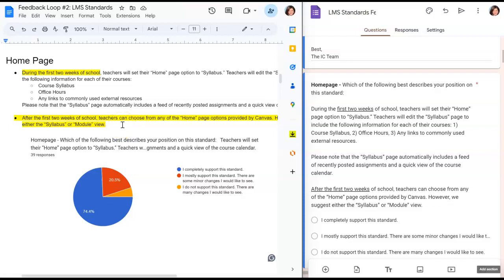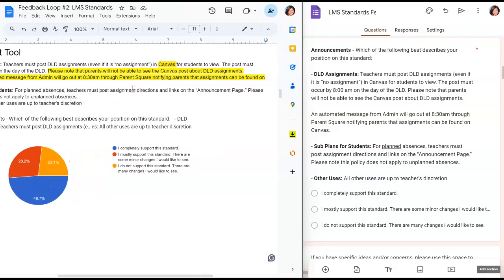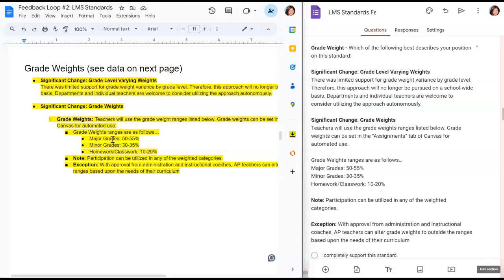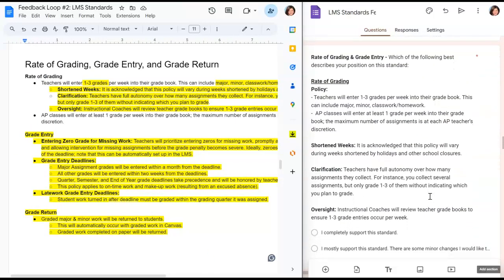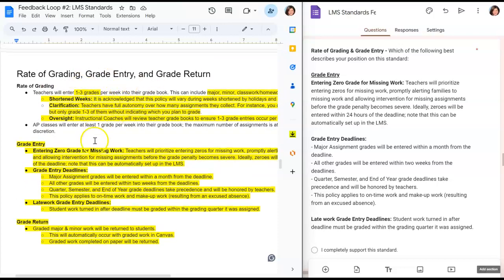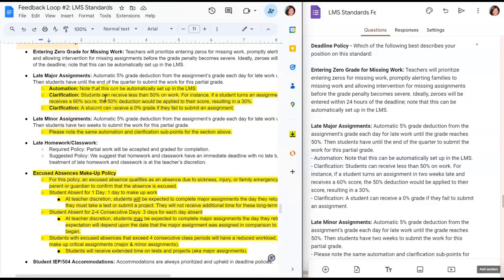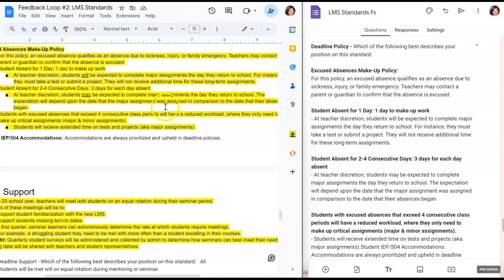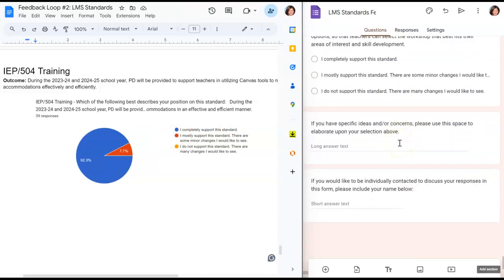LMS Feedback Loop #2